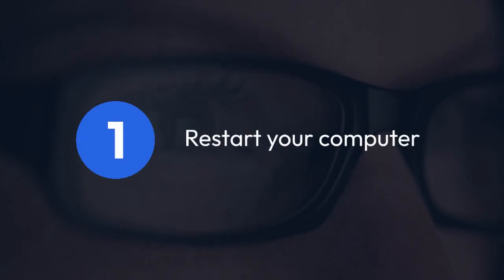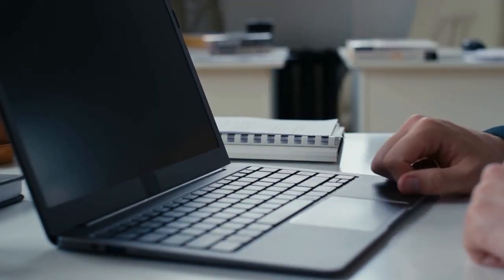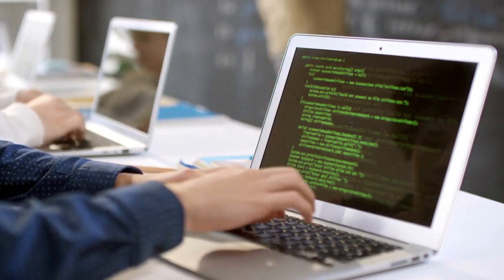Fixing the "Please Select a Valid Startup Item" Issue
In this video, we will guide you on how to fix the "Please Select a Valid Startup Item" issue on your computer. This common error can be frustrating, but with our step-by-step instructions, you'll be able to resolve it quickly and get your system running smoothly again. Watch now to learn the troubleshooting methods and get your startup items sorted out.